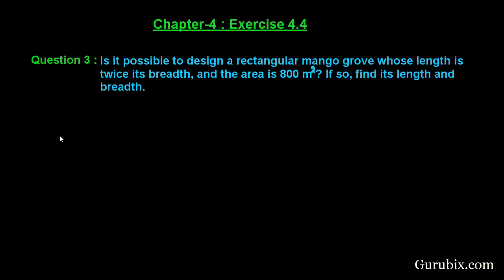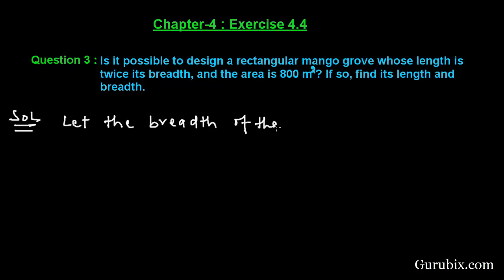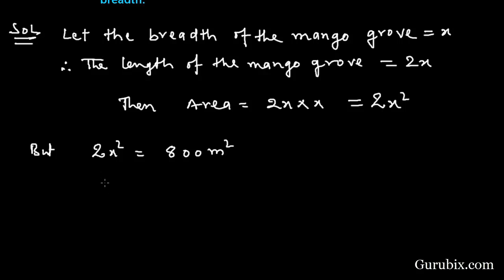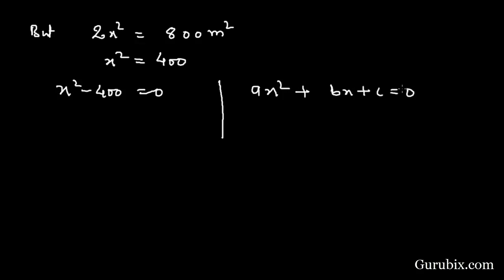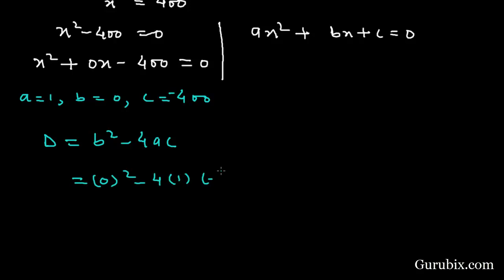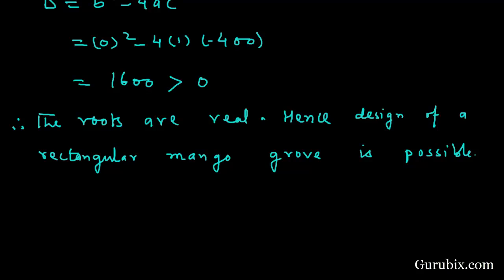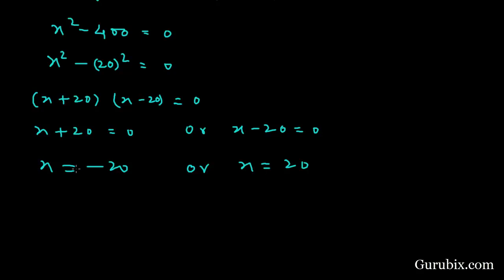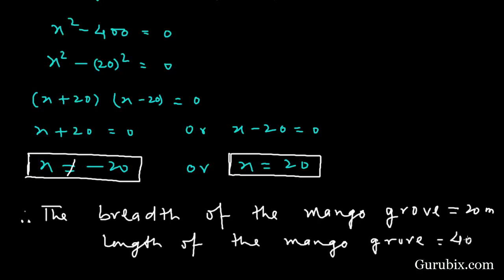Ex 4.4 : Q3 : Is it possible to design a rectangular mango grove... Ch 4 | Math for Class X CBSE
In this video, we have solved the question" Is it possible to design a rectangular mango grove whose length is twice its breadth,and the area is 800 m2? If so, find its length and breadth."